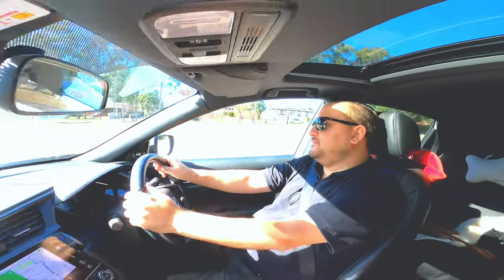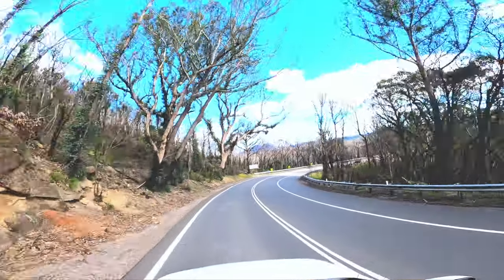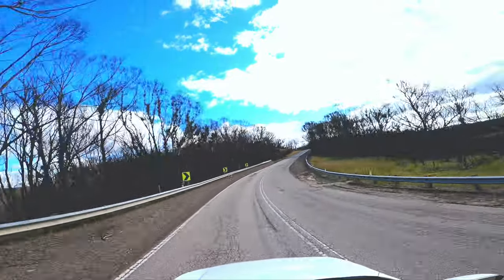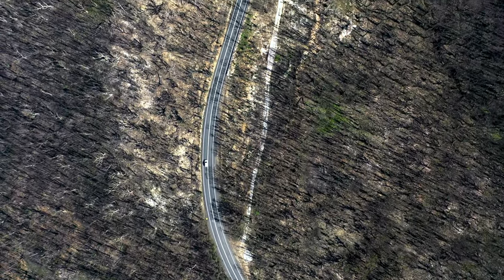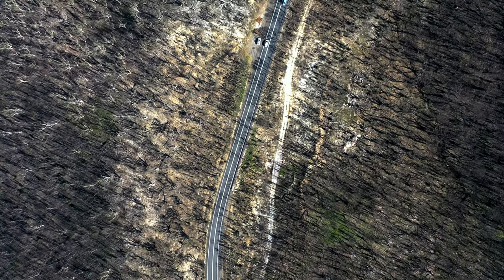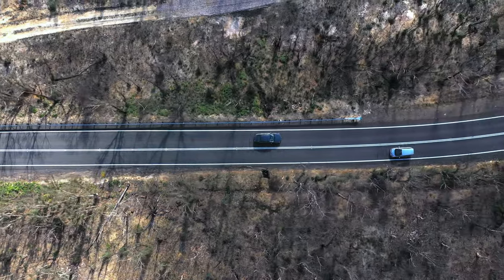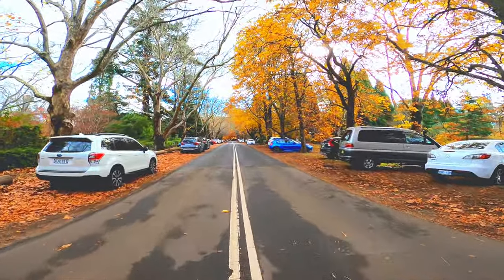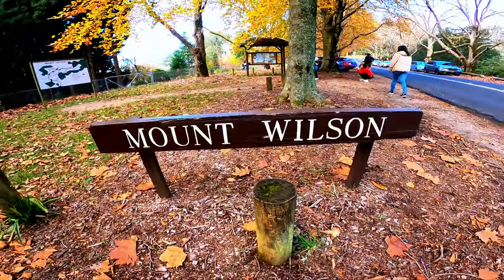AUTUMN IN SYDNEY 2020 | MOUNT WILSON | GO PRO 8 + DJI MAVIC 2 PRO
My name is Blessa De Maria, full Filo from Sydney, Australia.

Now that the restrictions are slowly easing up, I got excited and made my first vlog! Hope you enjoy it.

STAY SAFE 🥰